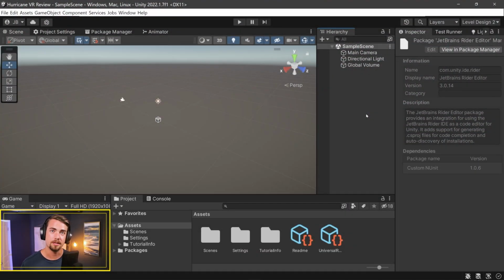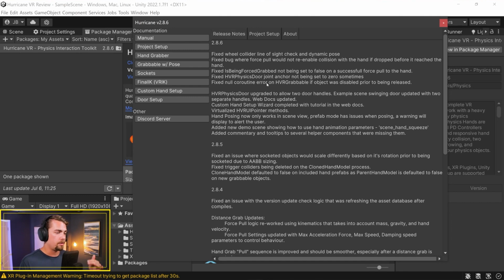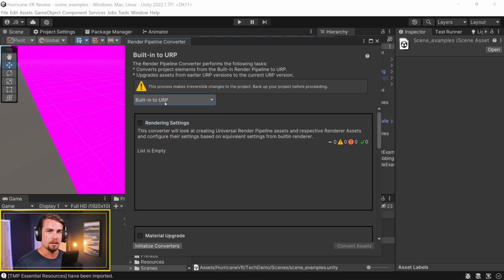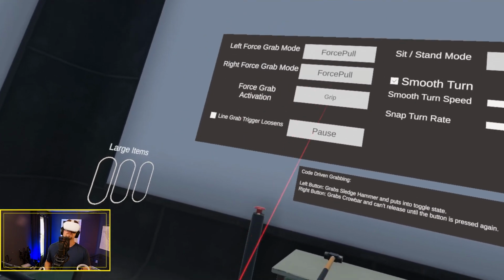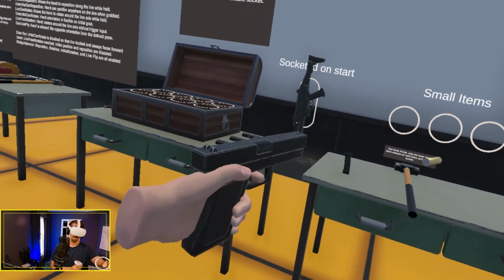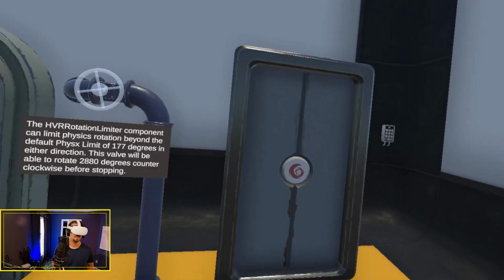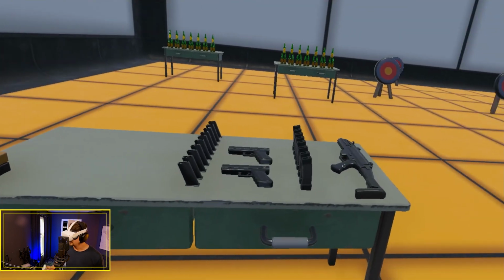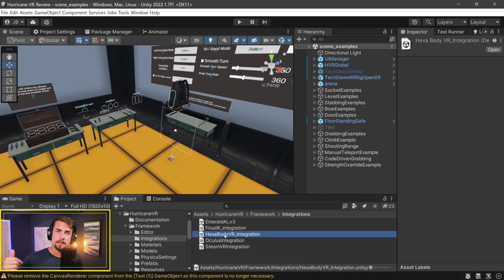Hurricane VR Review: Does it live up to the hype?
Does Hurricane VR live up to the hype? This has been a MUCH requested video, so without further ado, I give you... Hurricane VR (@hurricanevr7835)! This video is a high-level overview of what Hurricane VR offers and what can be done with it. I plan on making more videos going a little more in-depth soon.